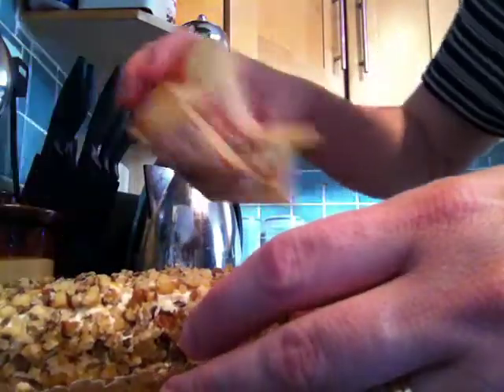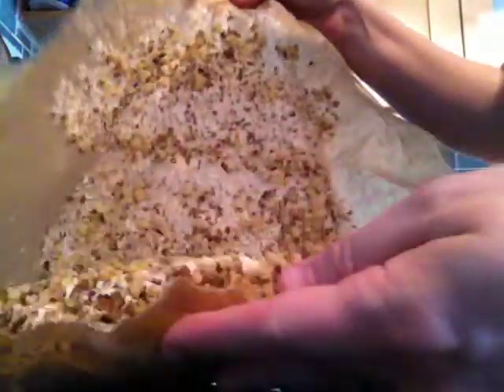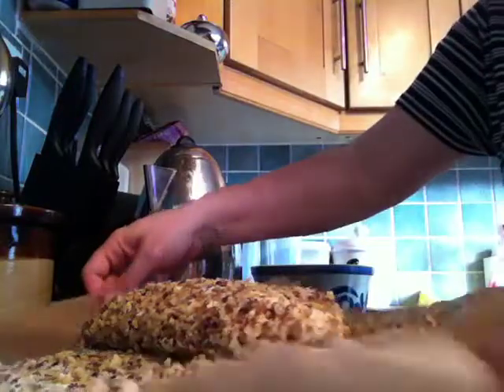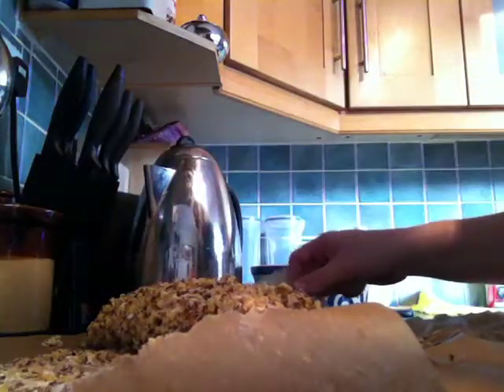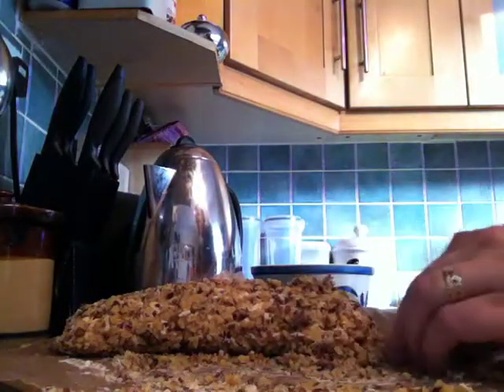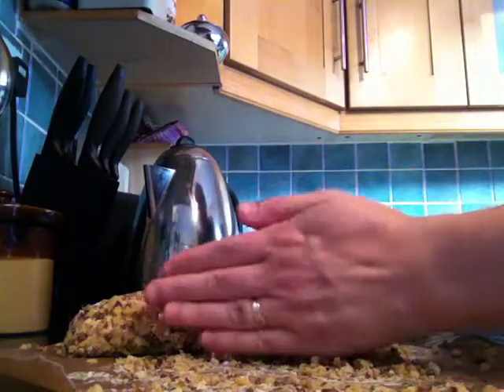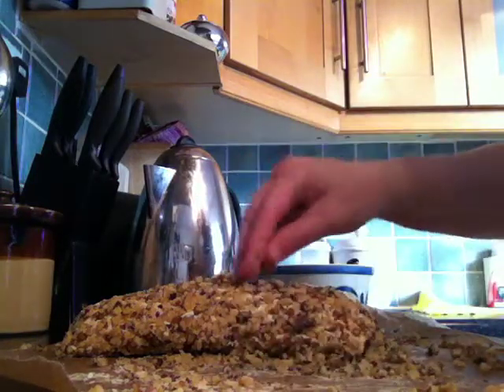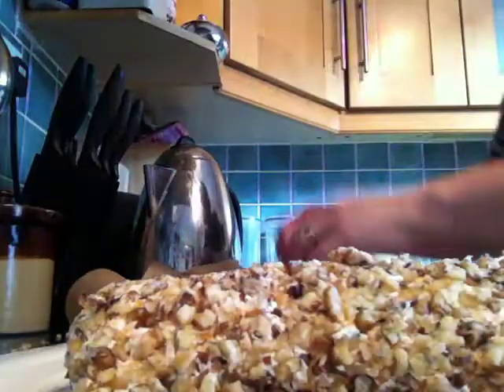Cheese Log 3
Rolling & finishing the cheese log & transferring to a plate